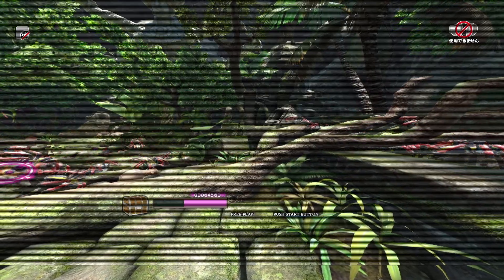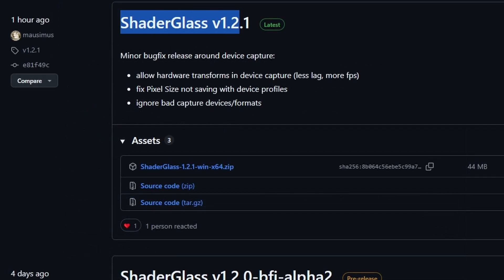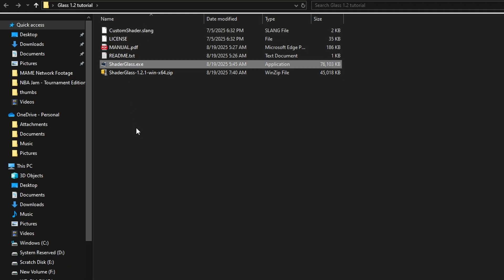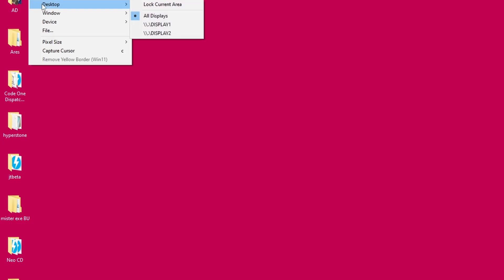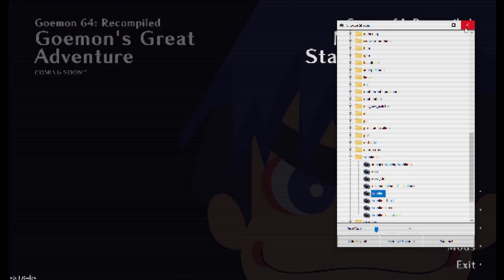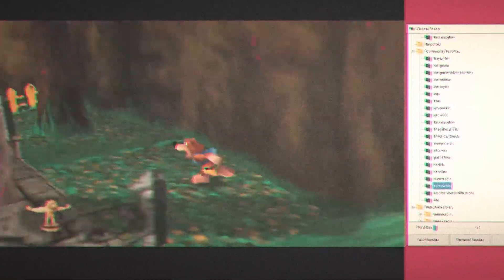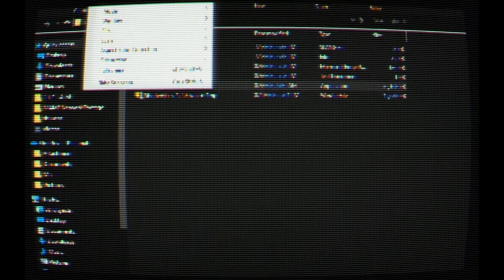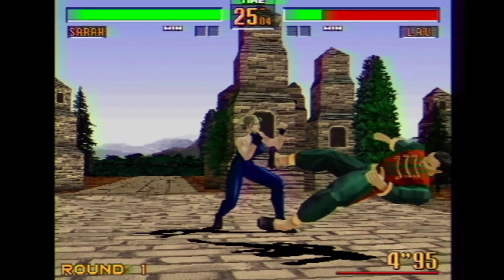Shader Glass Guide for the Best Shaders Around! A Shader Glass 1.2 Tutorial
ShaderGlass 1.2 released this weekend, bringing CRT filters, scanline filters, aperture mask filters and a ton of other retro gaming filters to your PC! Shader Glass is an application that sits atop your pc gaming whether its retro emulation, modern Steam Games or anything else! because the ultimate retro gaming console is just your PC! and Shader Glass helps! and now it works with capture cards and gets a TON more filters!

and you wanted a Shader Glass guide and Shader Glass tutorial...so here it is!

It's the same concept as screen filters in RetroArch, MiSTer FPGA, RetroTink 4K, RetroTink 5X and the PixelFX Morph4K...except for anything!

VGE